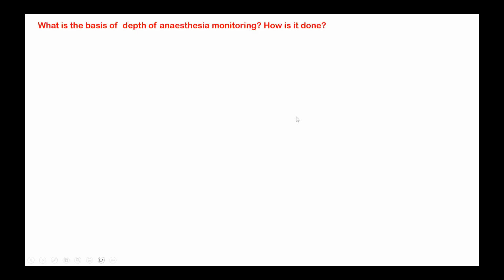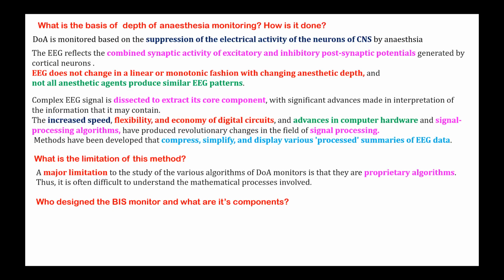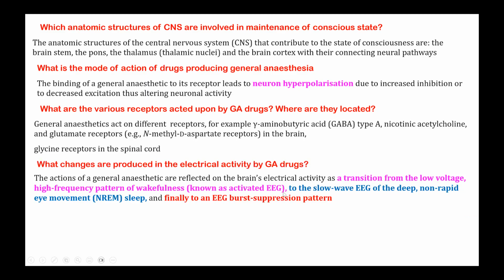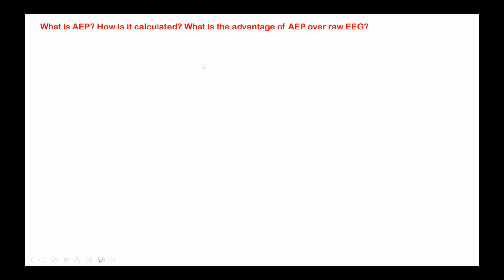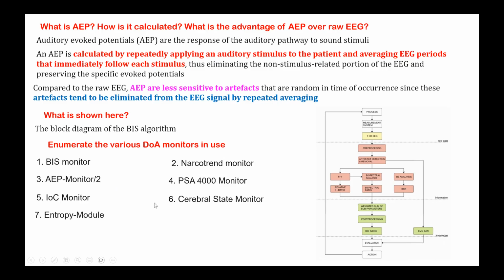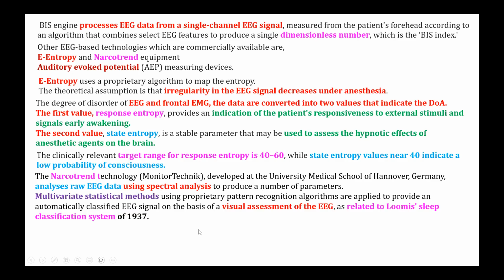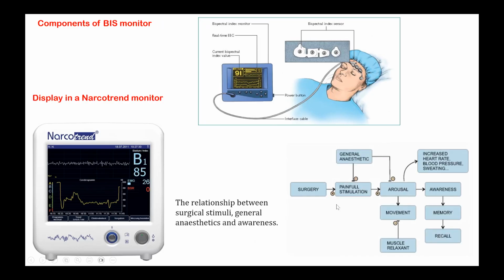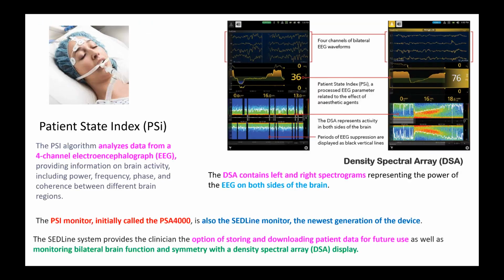20 MAR 2025 - DEPTH OF ANESTHESIA MONITORING - PROFESSOR V NAGASWAMY